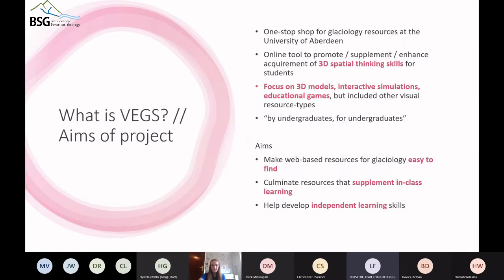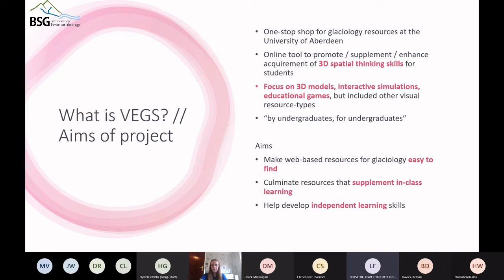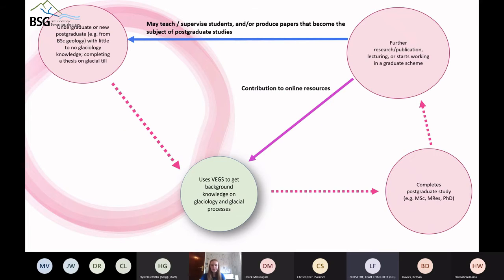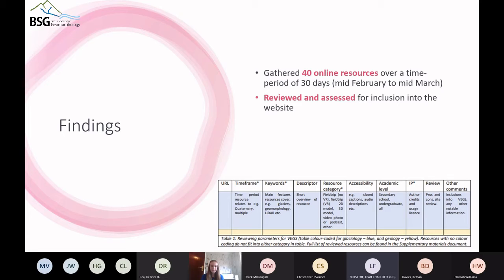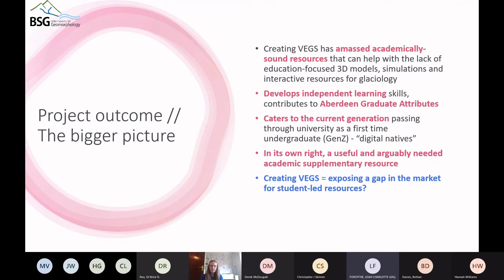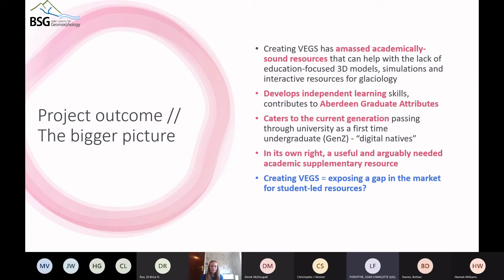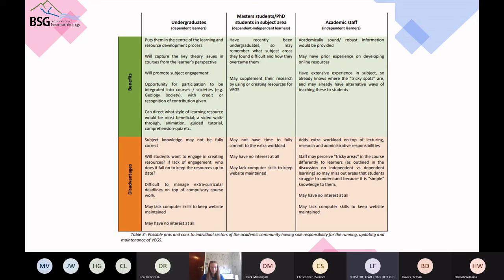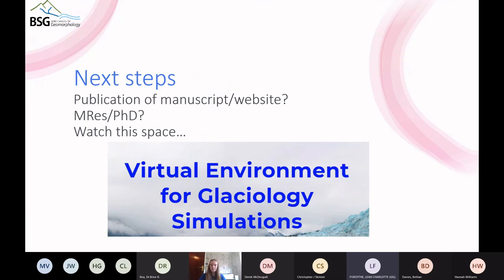Digital Resources Series: Leah Forsythe - Virtual Environment for Glaciology Simulations (VEGS)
Leah shares her research on the Virtual Environment for Glaciology Simulations (VEGS) and the importance of a 'By undergraduates, for undergraduates' approach.

This talk was part of the Digital Resources Knowledge Sharing Workshop held 04/08/2021, organised by the Outreach and Education Committee of the British Society for Geomorphology.